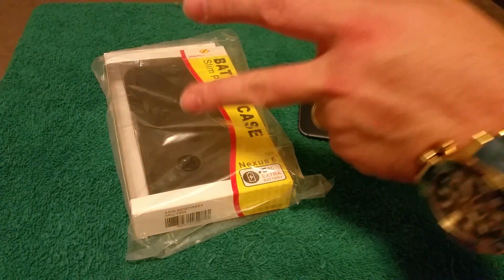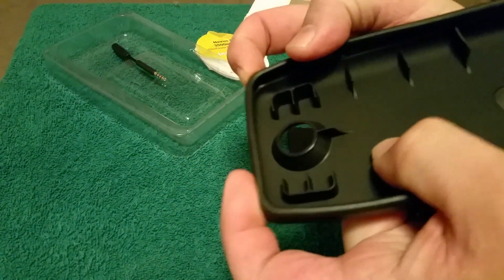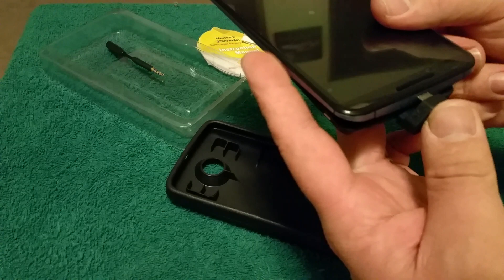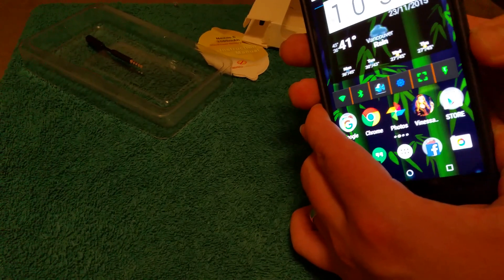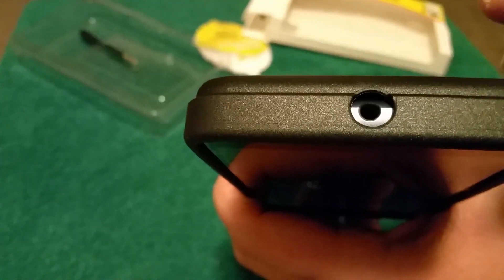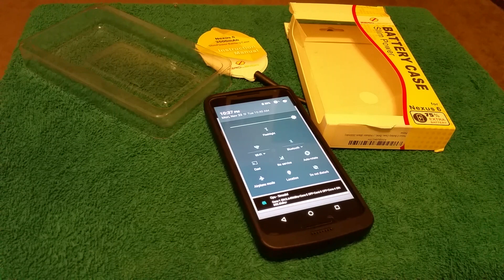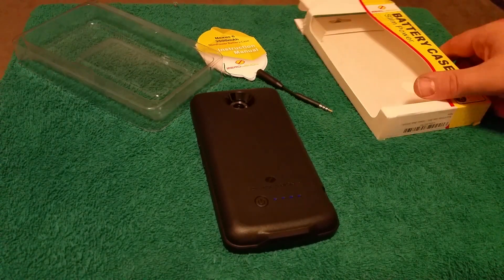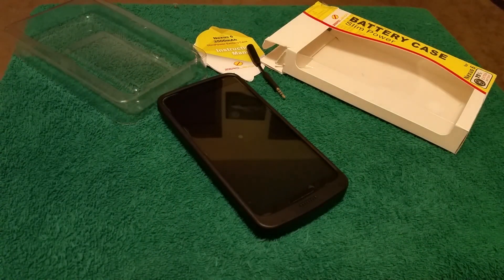NEXUS 6 ZERO LEMON battery case